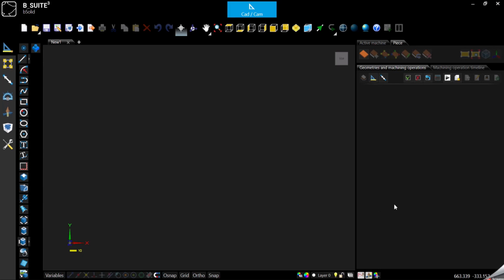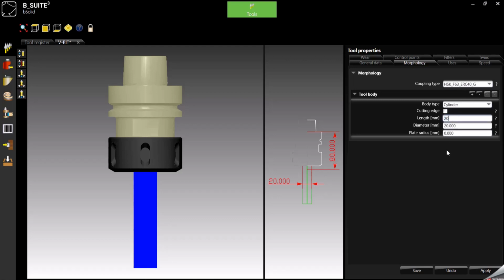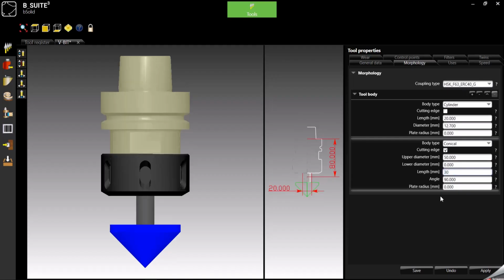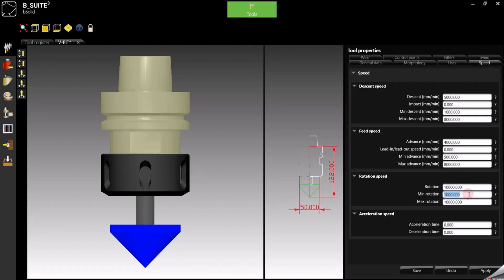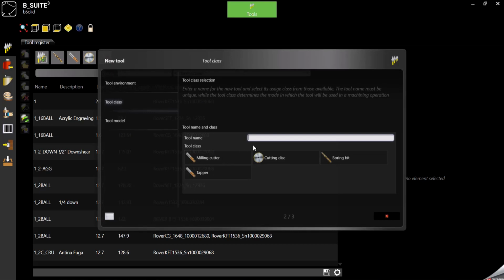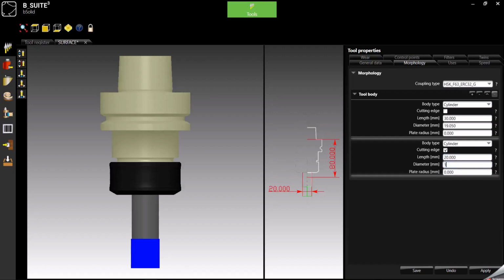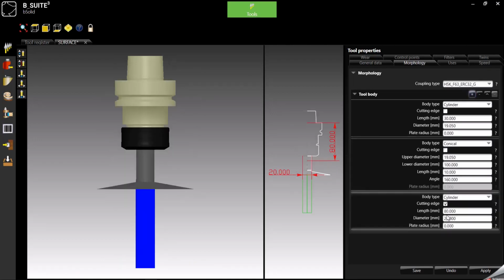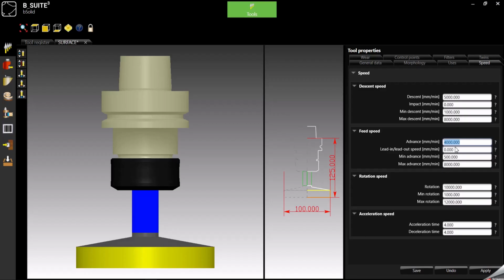BIESSE bSolid Creating a V Bit and a Fly cutter